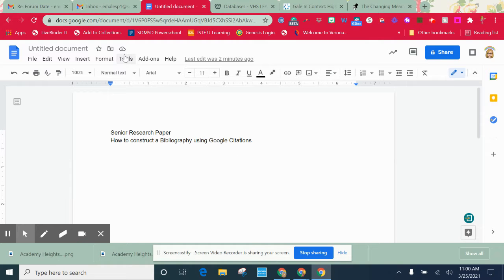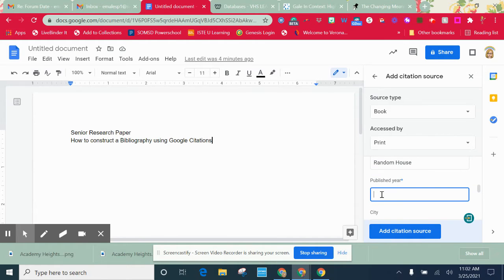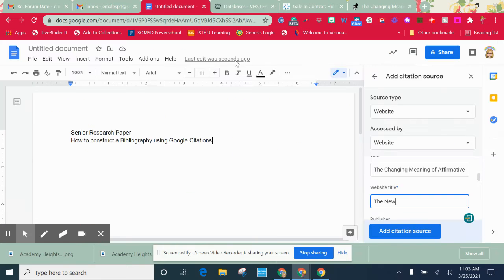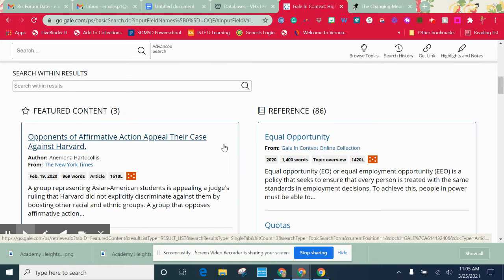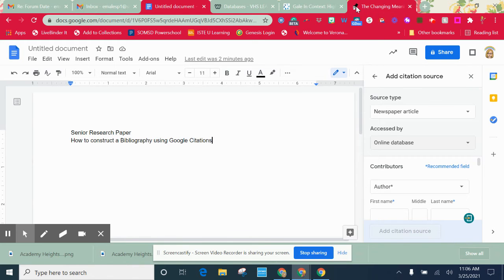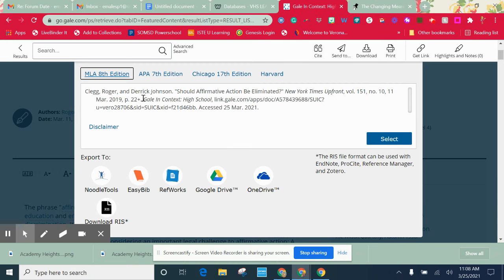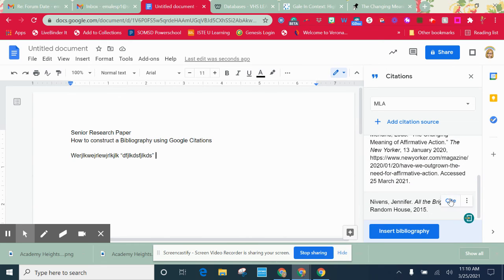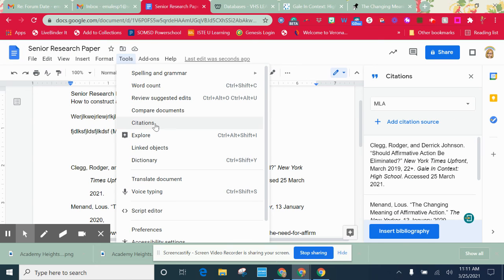Using Google Citations for Your Senior Research Paper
Learn how to use Google Citations for Your Research Paper.